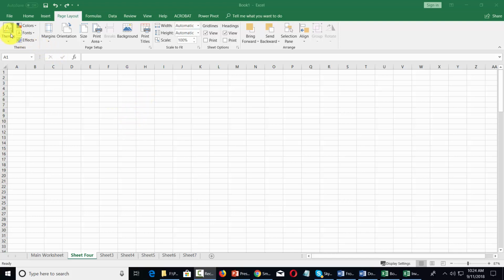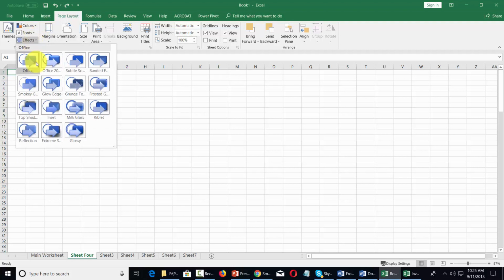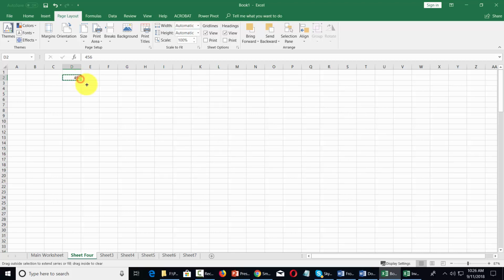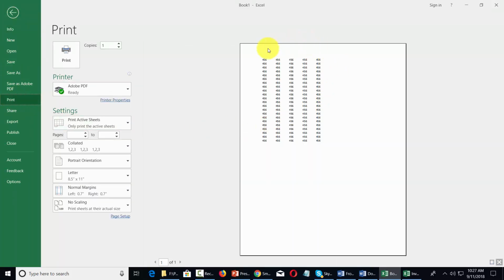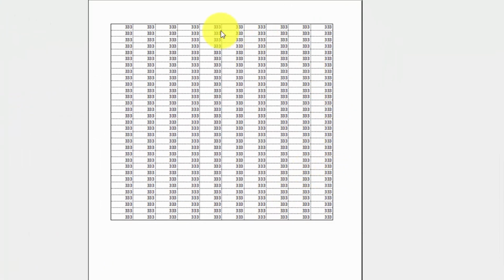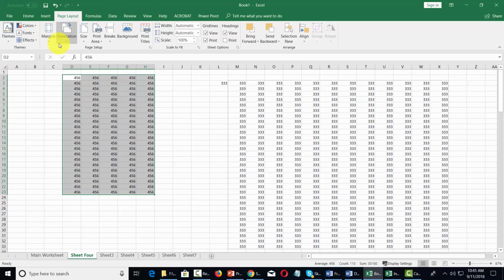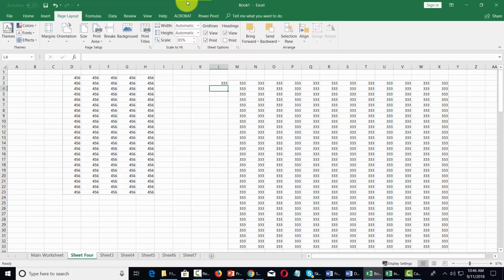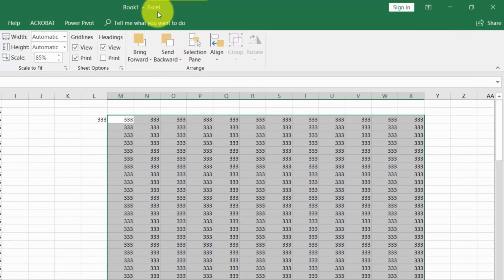9 Page Layout Menu Free Microsoft Excel Training Course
Page Layout Menu Free Microsoft Excel Training Course